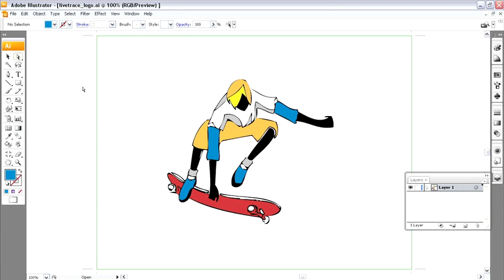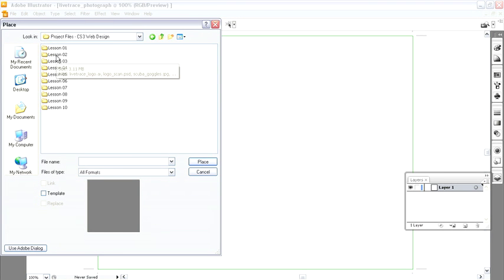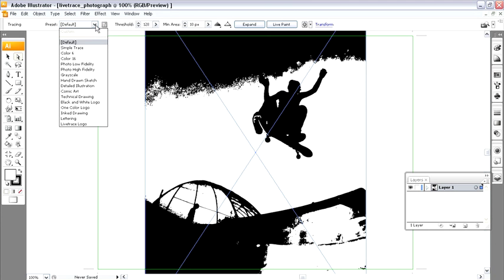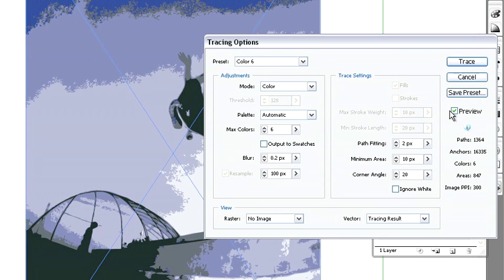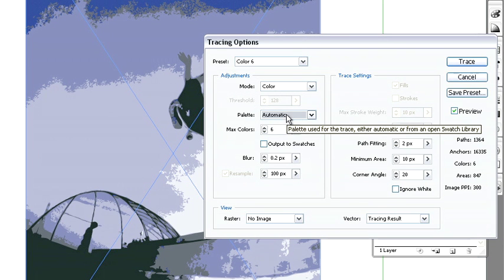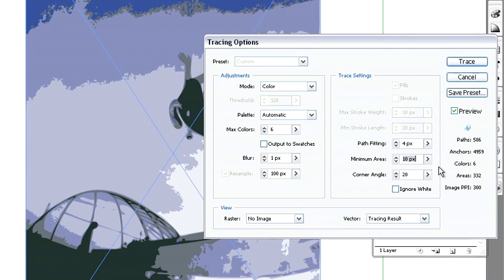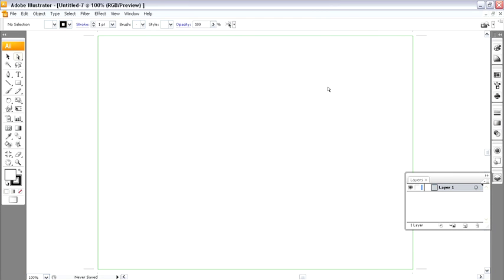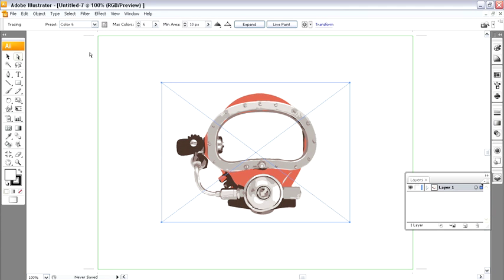First Step to Create A website For beginner with Adobe Photoshop CS3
This Tutorial will enable you design your own website